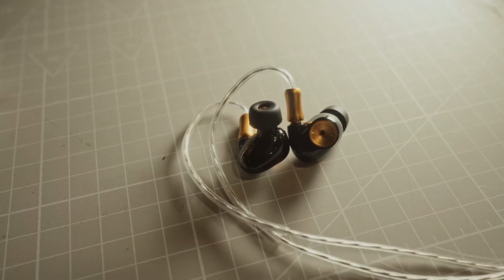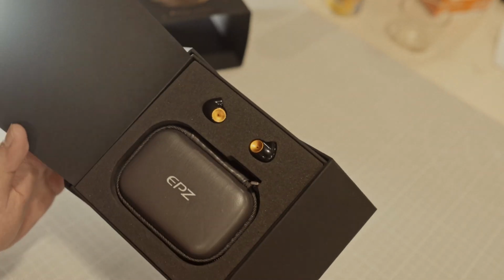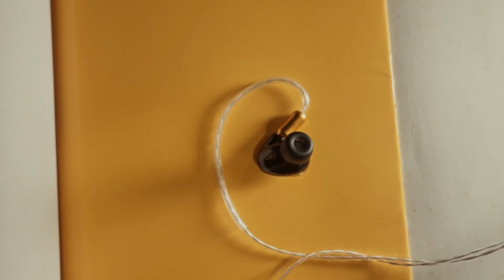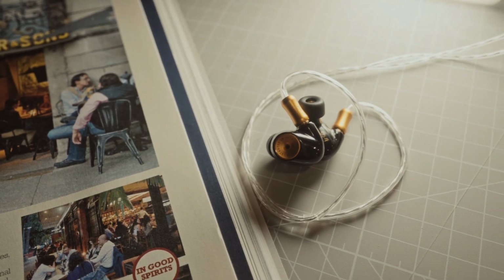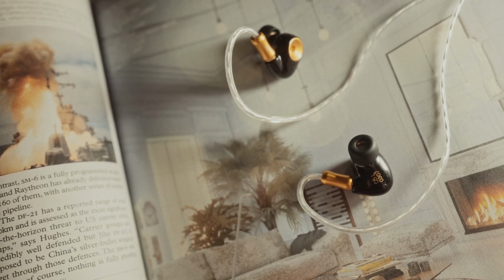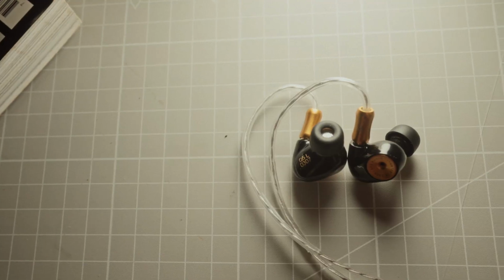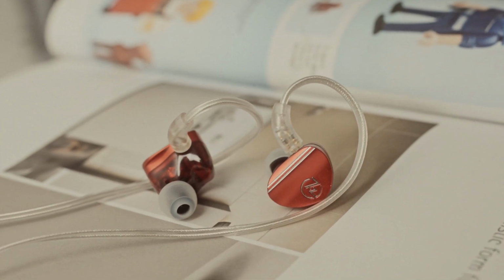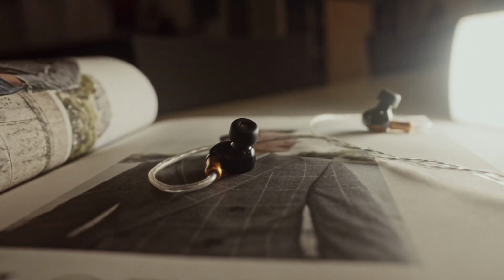EPZ Q5| Is this is Project Red Killer?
So the chassis of these are quite inspired by another brand in the market. Today we have the EPZ Q5. Is this a Truthear Project Red Killer?

0:00 Introduction
0:40 Unboxing
1:54 Build Quality
3:28 Graphbators look here + Sound
4:08 Bass
4:48 Midrange
5:17 Treble
5:46 Soundstage
6:13 vs 7hz Sonus
6:49 vs Truth Ear Zero Red
7:24 Conclusion